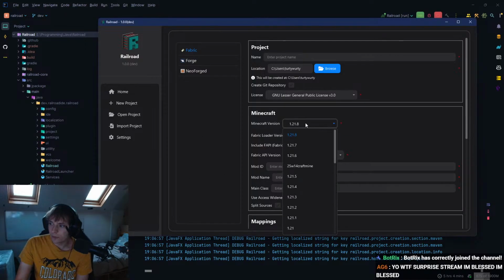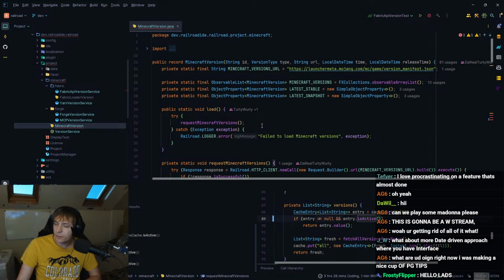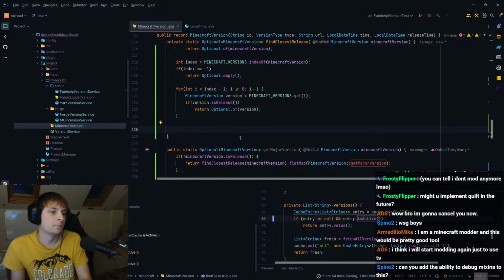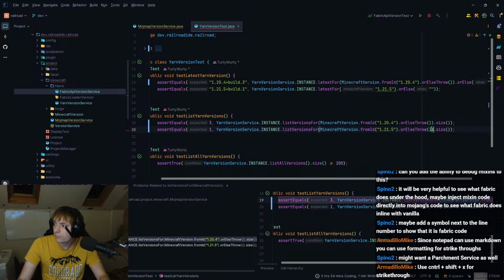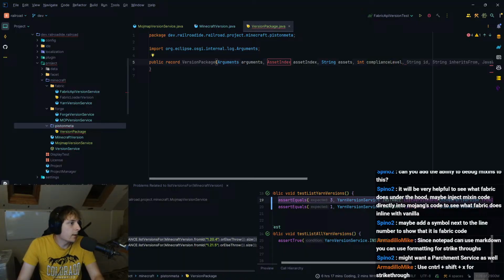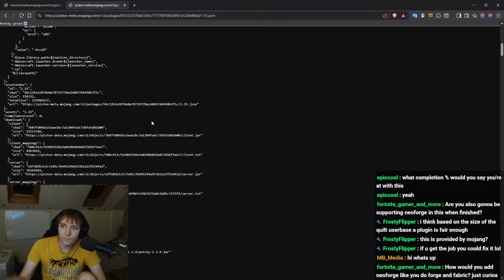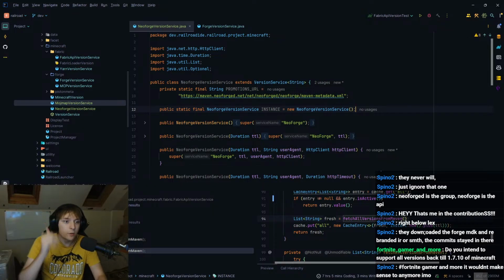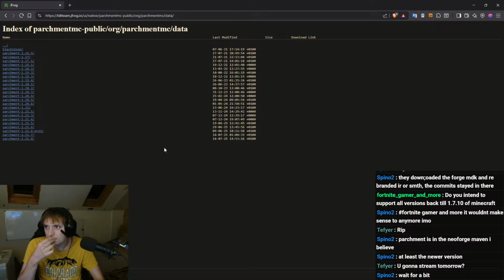Developing a Minecraft Modding IDE - Railroad - Project Creation